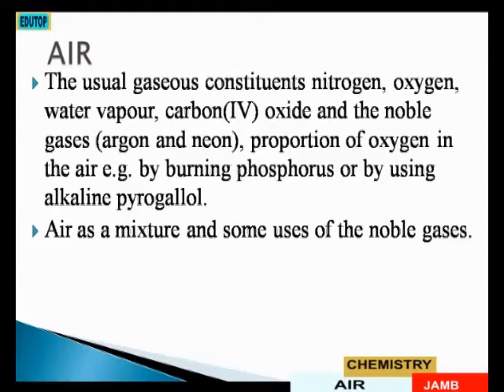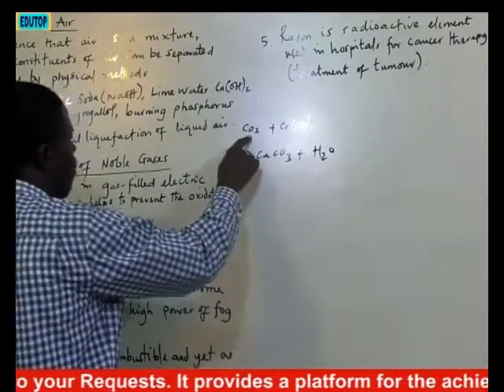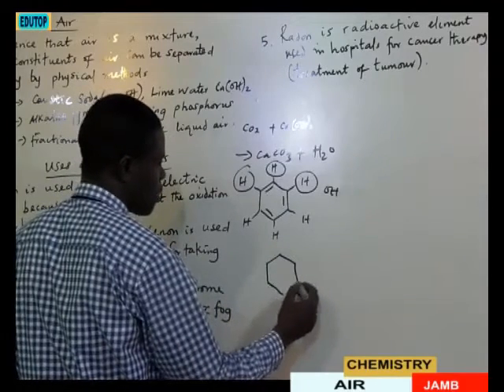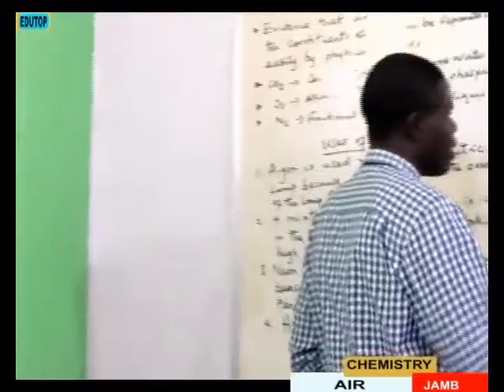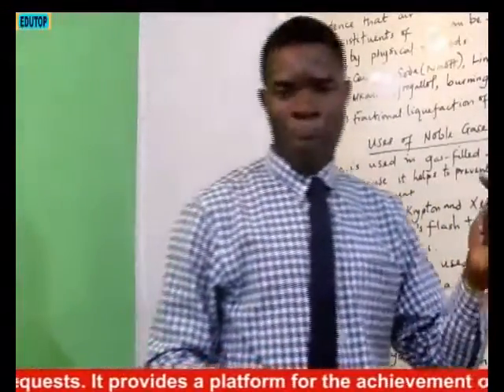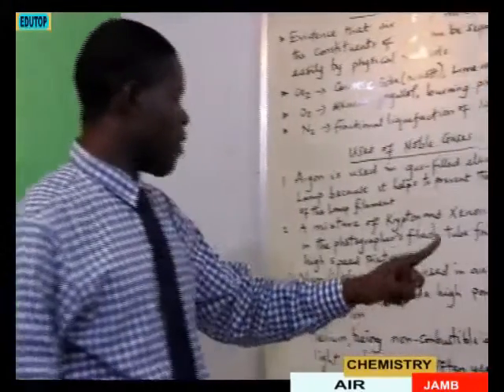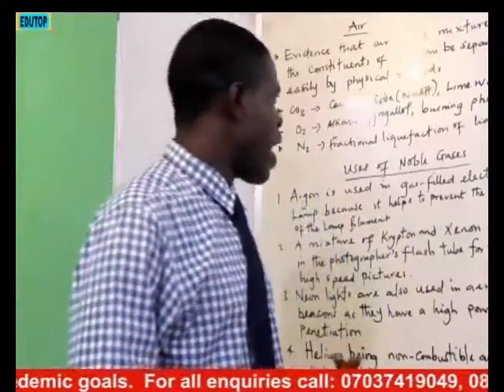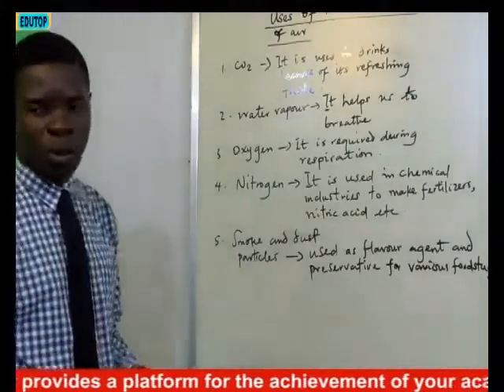(CHEMISTRY FOR JAMB STUDENTS PART 2) Lesson 11